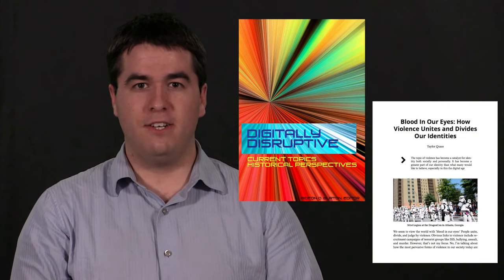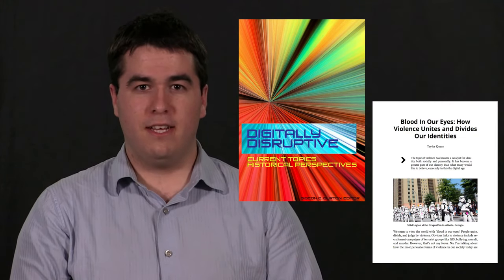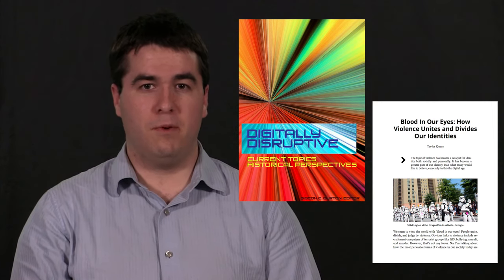Blood In Our Eyes: How Violence Unites and Divides Our Identities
According to Taylor Quass, "The topic of violence has become a catalyst for identity both socially and personally. It has become a greater part of our identity than what many would like to believe, especially in this the digital age."